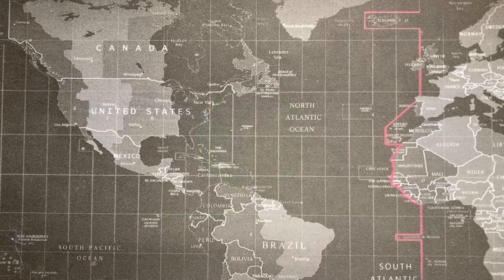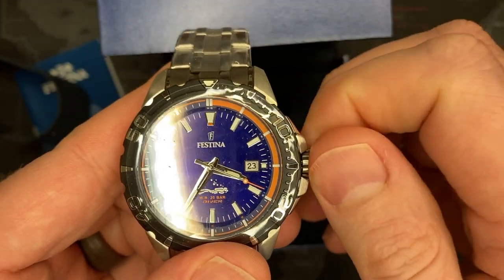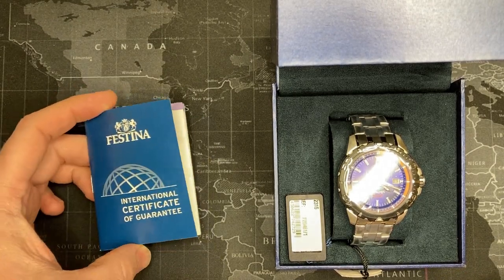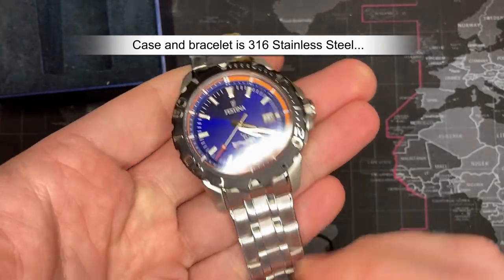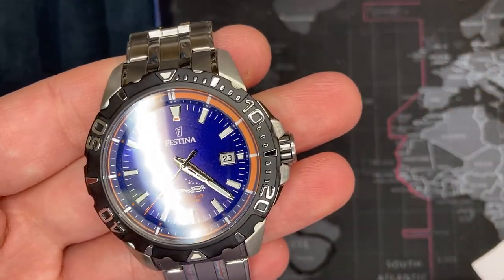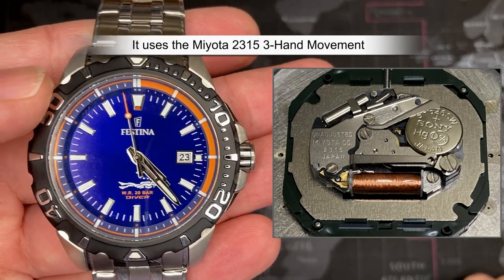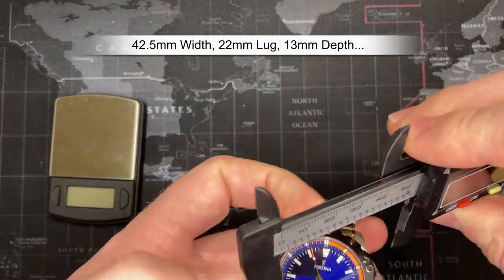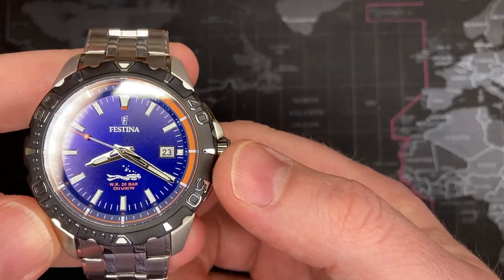Festina "The Originals Diver" 200m Dive Watch - Review & Unboxing (F20461-1 / Miyota 2315)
Festina "The Originals" 200m Dive Watch - Review & Unboxing (F20461-1 / Miyota 2315)